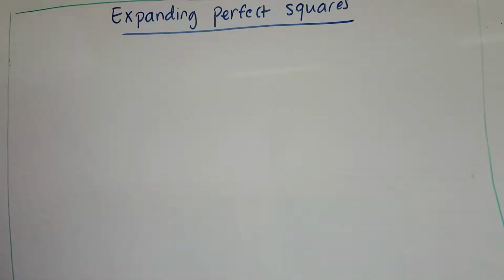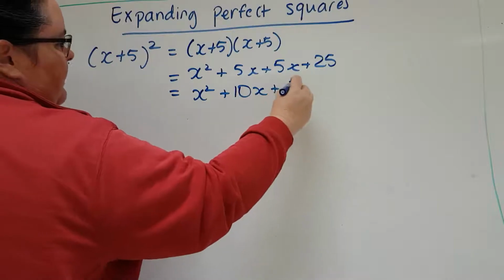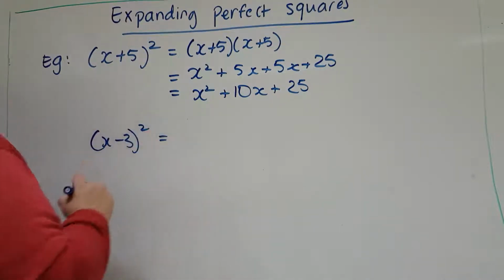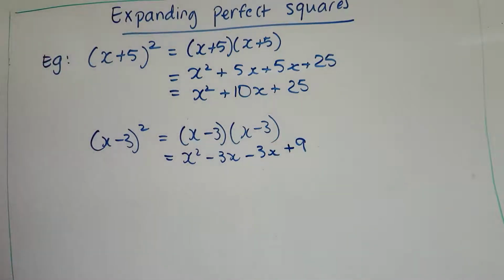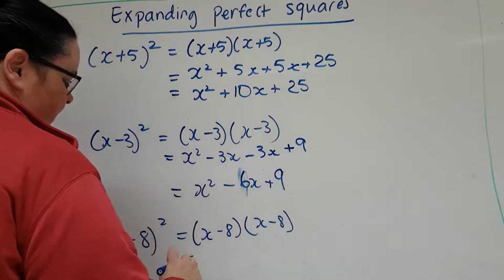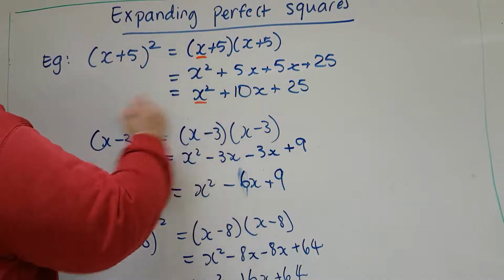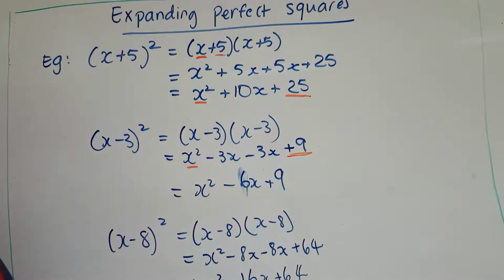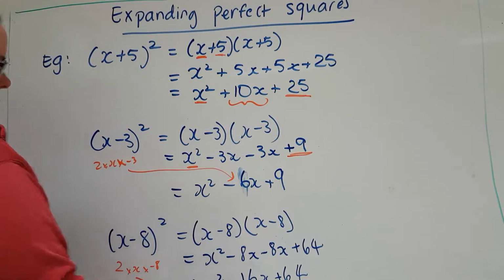Expanding Perfect Squares - Precursor to completing the square (video 1)